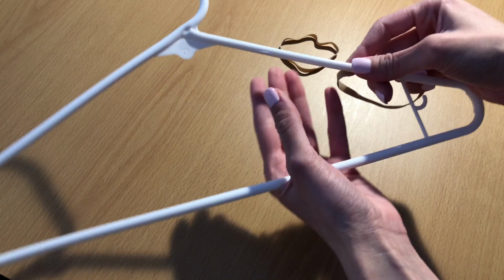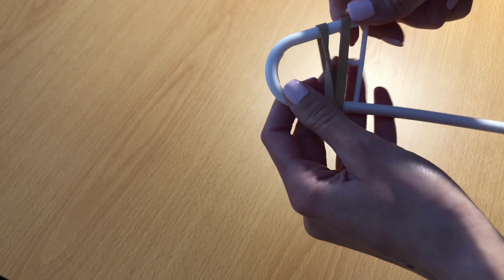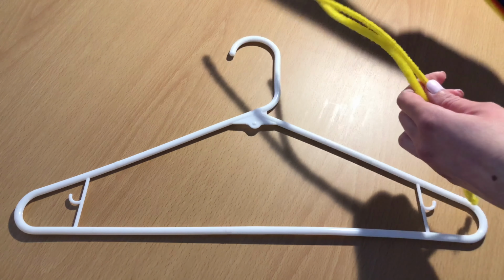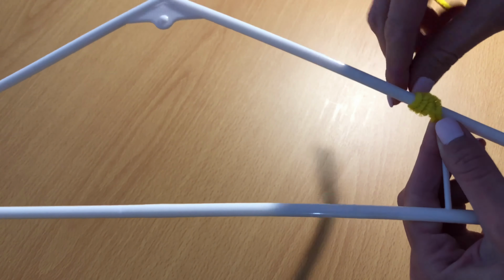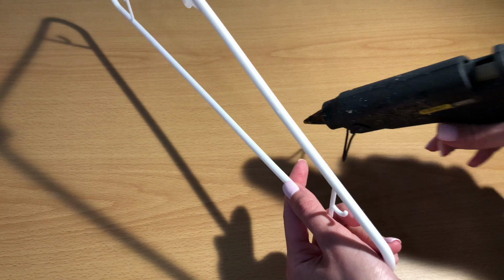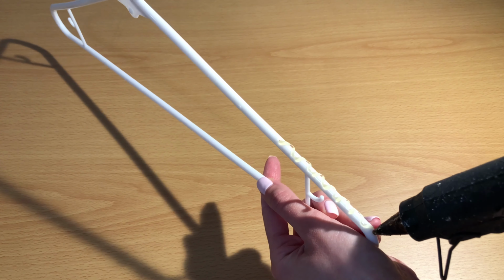3 EASY DIY NO SLIP HANGER HACKS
3 EASY DIY NO SLIP HANGER HACKS. In this video I am wearing an OLIVIANCIO handmade beaded top cover! Oliviancio.com